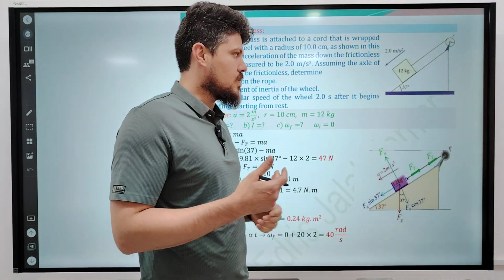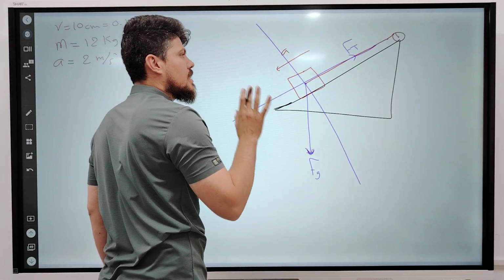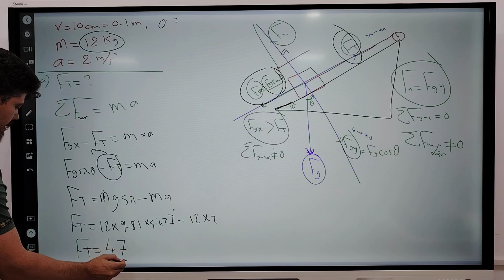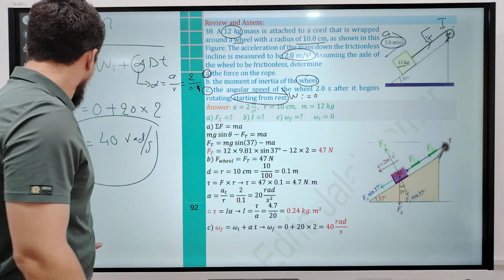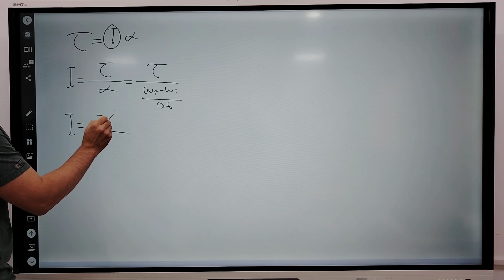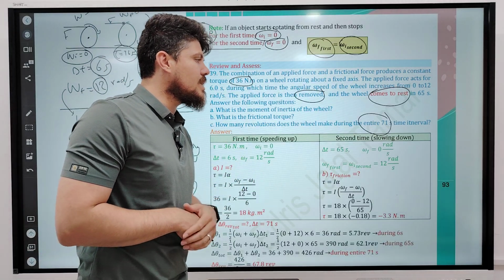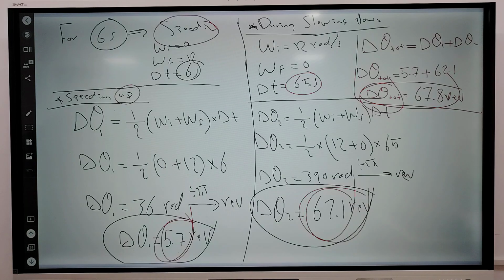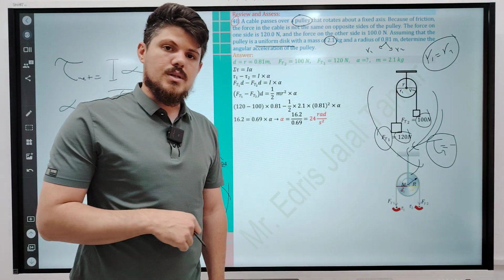Grade 12# Physics# Mr.Edris J.# Chapter2 | section 3 | Lesson 10